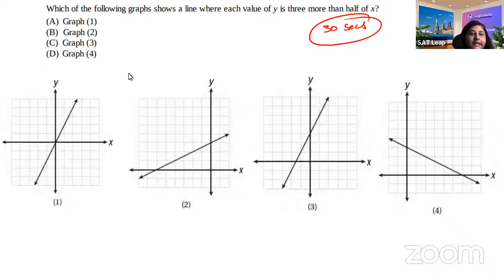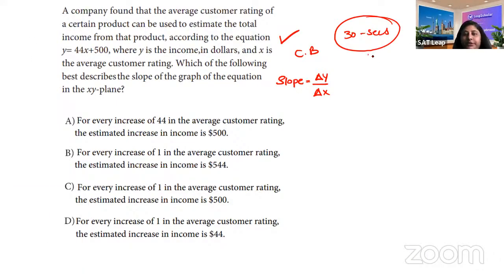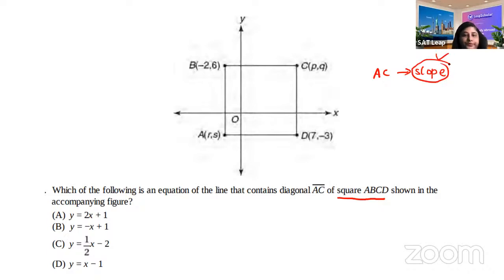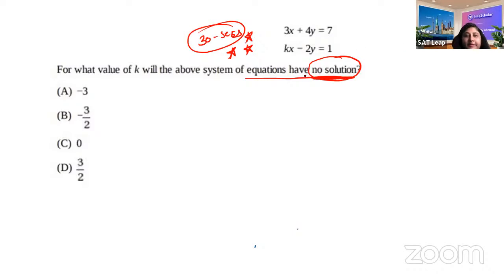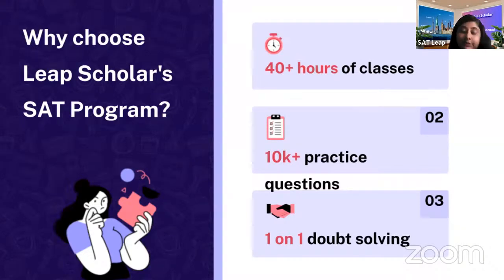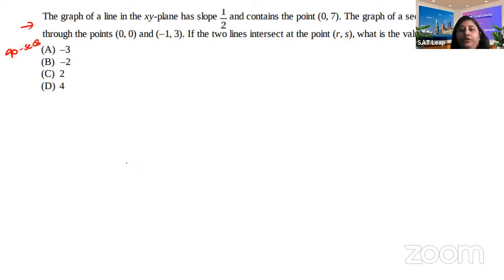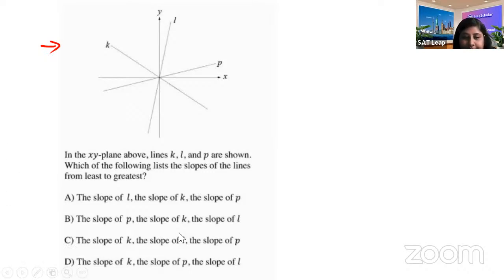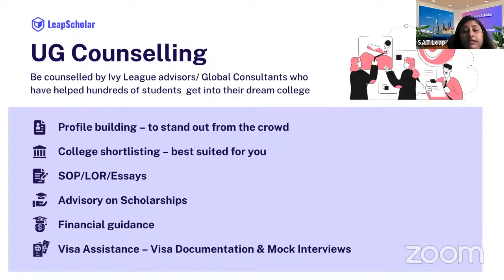Maths Masterclass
Hello lovely viewers! Time to Ace your SAT scores with our whole new series “MATHS FOR ALL”. Peeyush Awasthi, our SAT Educator, will be the guardian of all things Maths for your SAT 2022 exam prep. Excited to know more?
In today’s video lecture, you will learn about:
Tips & Tricks to score 750+ in SAT Maths.
Need quick SAT guides or score boosting tips? for all things SAT!
Every year Millions of Students Abroad dreams get shattered cause of financial constraints, lack of command over English, no proper guidance, or other reasons. Leap Scholar, the Bangalore based start-up, helps you to Take the Leap on your Global Education dream. Founded by two alumni of IIT Kharagpur, Arnav Kumar and Vaibhav Singh, Leap Scholar supports you financially and gives you the platform to upskill.
Become a Leap Scholar SAT Plus Member to avail:
1. Live, personalised learning with experienced faculty
2.Personal study path to achieve your dream score
3. 1 on 1 doubt solving
4. Recordings of all the sessions
5.Personalised Revision sessions
6.40+ hours of LIVE classes